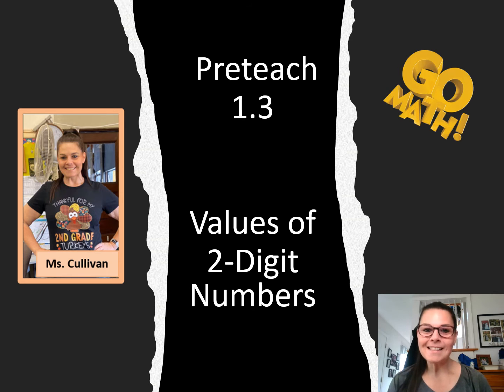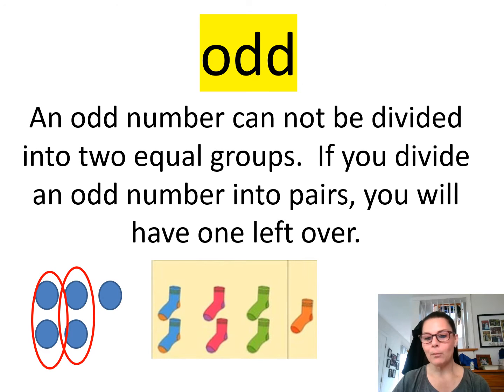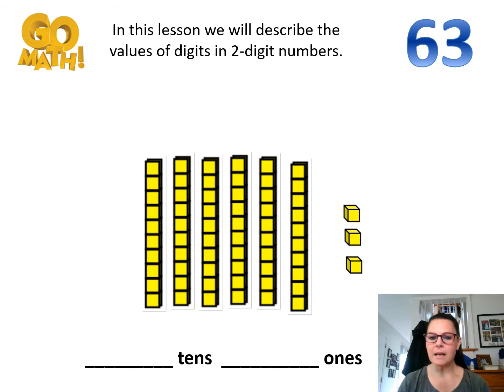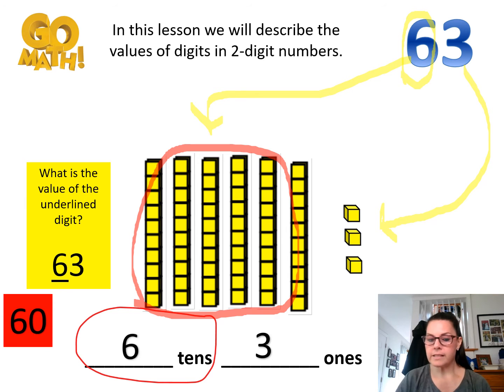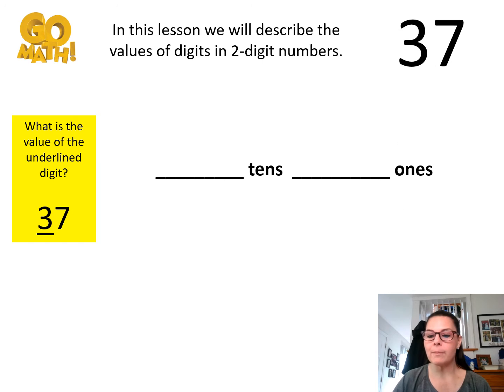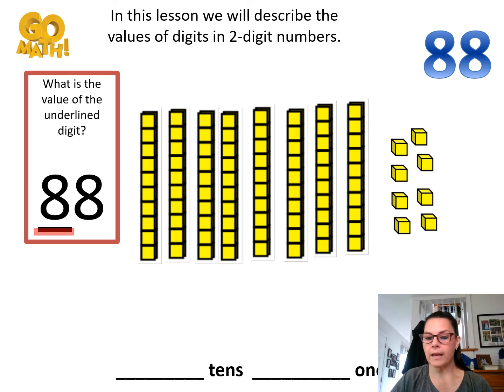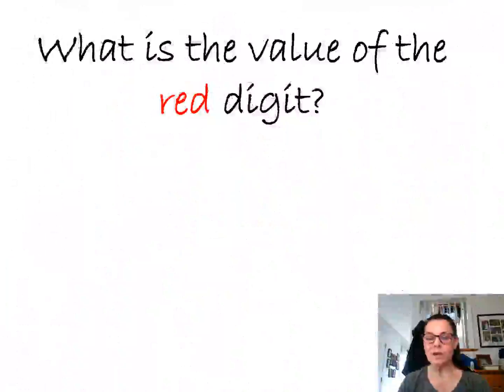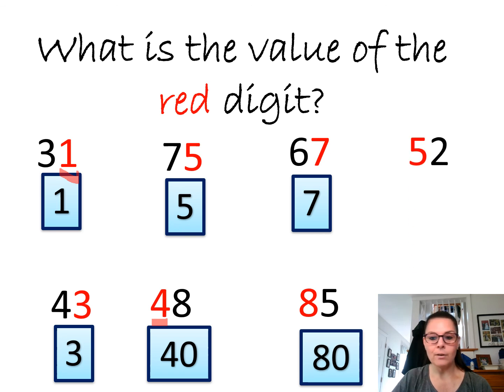Math 1 3A PRE TEACH VIDEO